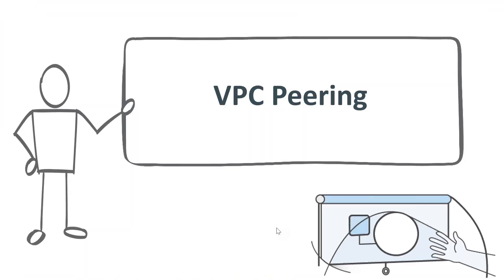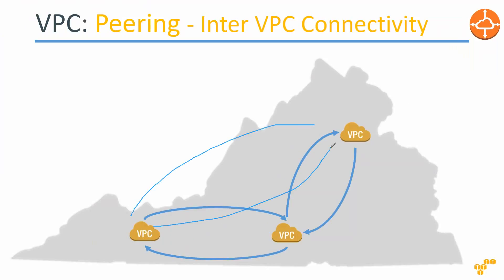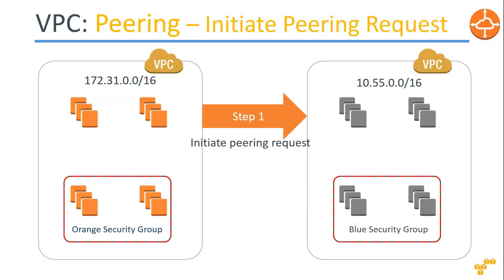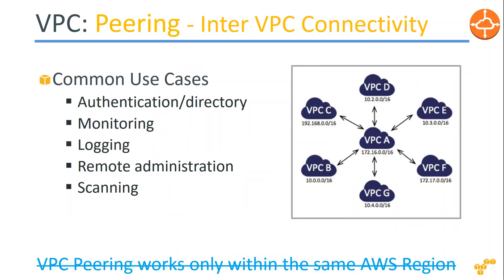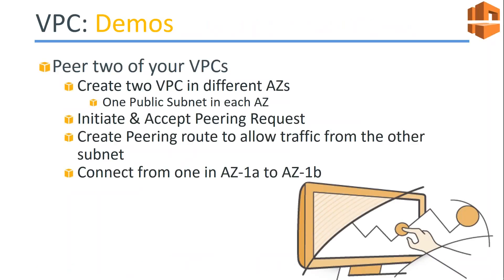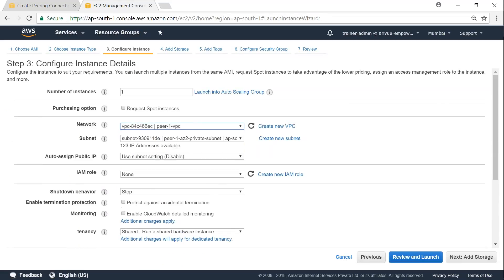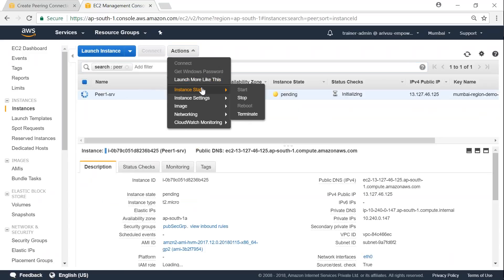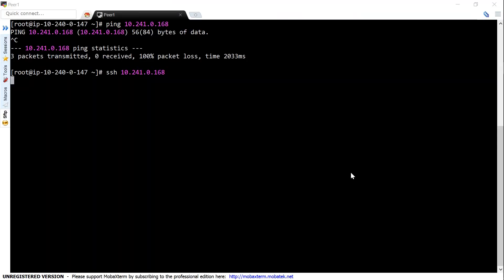What is VPC Peering & How to setup VPC Peering in the same region